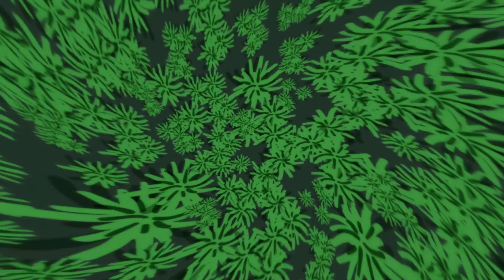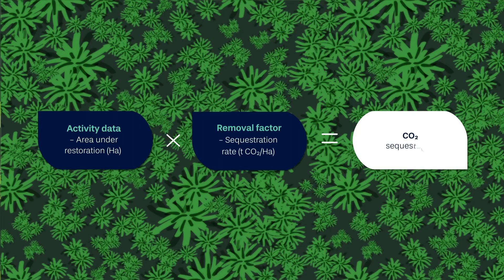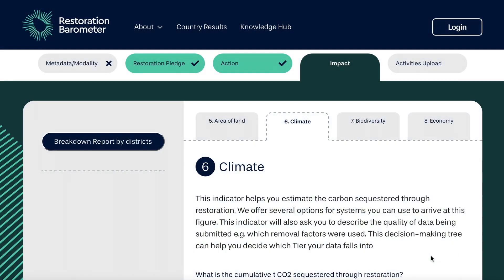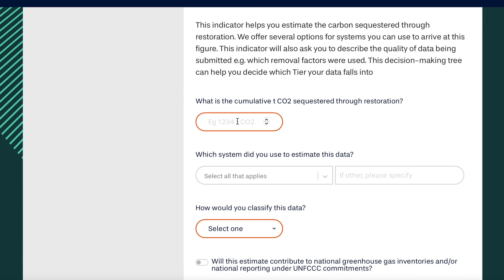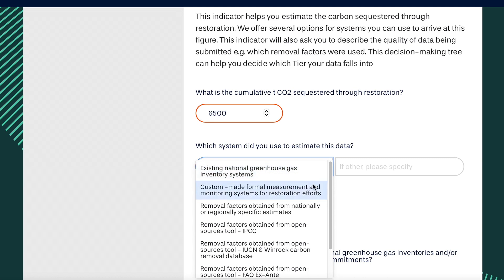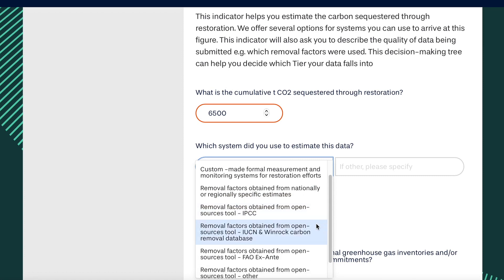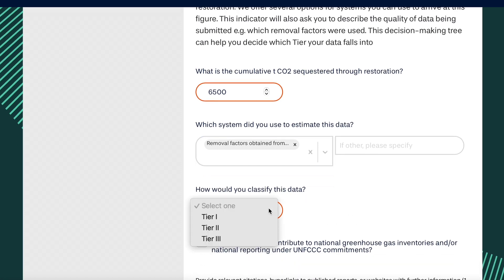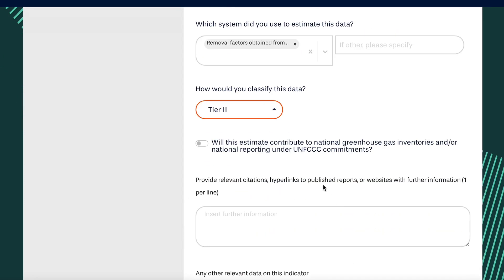Explainer Video for IUCN produced by SmartCuts Creative- Restoration Barometer (6 of 6)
EN - IUCN mandated SmartCuts Creative to produce a series of videos explaining the NGO’s Restoration Barometer, a tool used by environment ministries and other actors worldwide to gauge how their efforts to restore nature in their countries are going.
Much of the content in these videos relies on screen capture of the platform itself, as the main purpose is to help users figure it out and use it to optimal effect. To avoid things looking to dry and dull, however, we suggested putting in animated introductions for each video, which focuses, in turn, on a different aspect of the restoration barometer platform.
These introductions were done in 2D motions graphics to illustrate the voice over. The imagery had to be carefully throughout for sometimes fairly abstract concepts, which is a challenge we regularly face producing such videos. So we’re used to it, and our producers are adept at coming up with creative ideas to make complicated notions come to life and come across clearly.

FR - L'UICN a mandaté SmartCuts Creative pour produire une série de vidéos expliquant le Baromètre de la restauration de l'ONG, un outil utilisé par les ministères de l'environnement et d'autres acteurs du monde entier pour évaluer l'état d'avancement de leurs efforts de restauration de la nature dans leur pays.
Une grande partie du contenu de ces vidéos repose sur des captures d'écran de la plateforme elle-même, car l'objectif principal est d'aider les utilisateurs à la comprendre et à l'utiliser de manière optimale. Pour éviter que les choses ne paraissent trop ennuyeuses, nous avons suggéré d'insérer des introductions animées pour chaque vidéo, qui se concentrent, à leur tour, sur un aspect différent de la plateforme du baromètre de la restauration.
Ces introductions ont été réalisées en animation 2D pour illustrer la voix off. Les images ont dû être soigneusement pensées pour des concepts parfois assez abstraits, ce qui est un défi auquel nous sommes régulièrement confrontés en produisant de telles vidéos. Nous y sommes donc habitués et nos producteurs sont capables de trouver des idées créatives pour donner vie à des notions compliquées et les faire passer clairement.